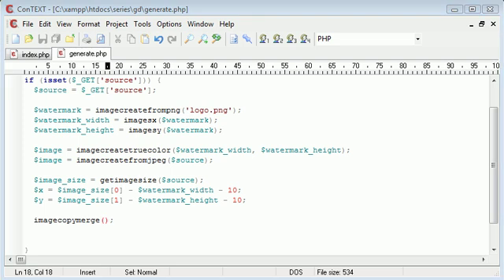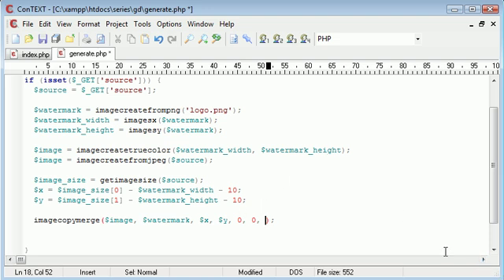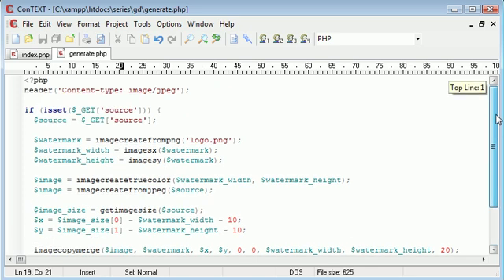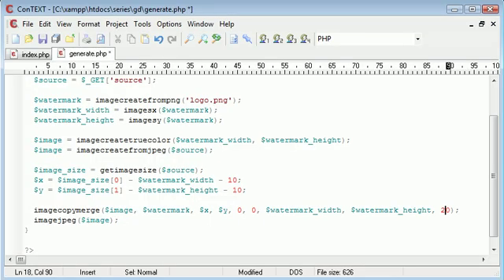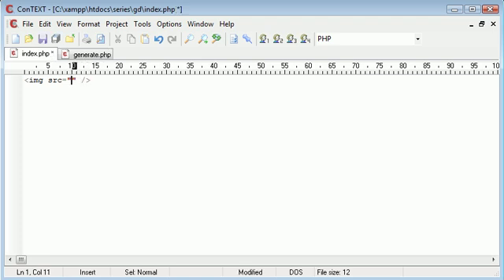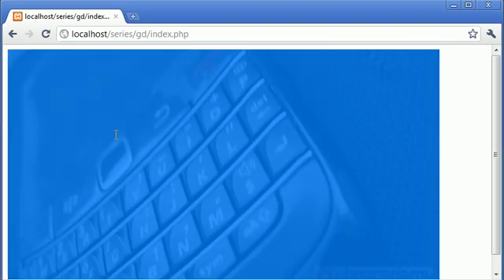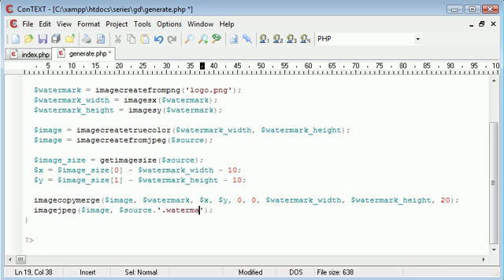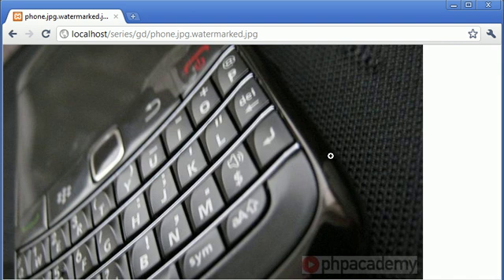Beginner PHP Tutorial - 163 - Watermarking Images Part 3